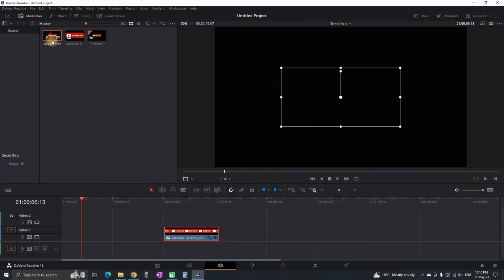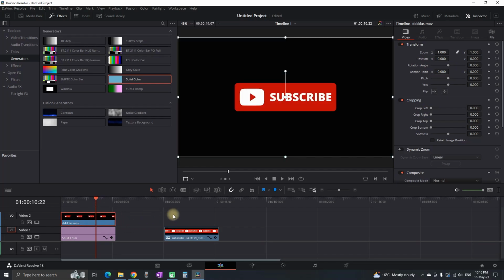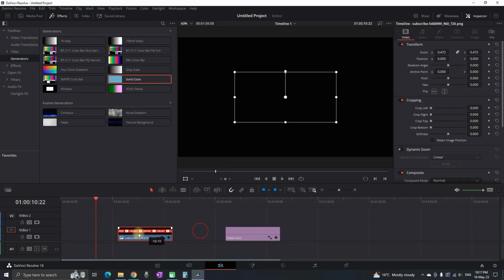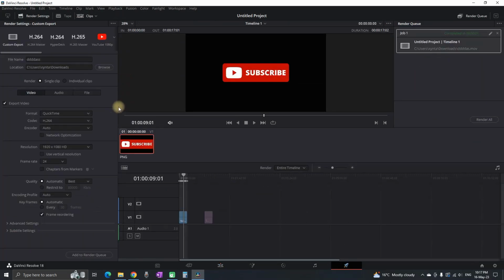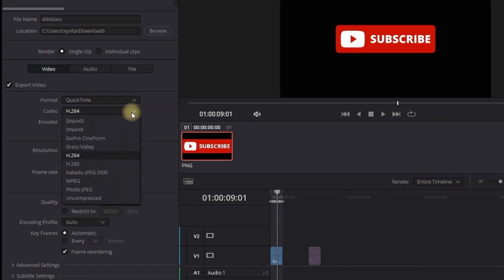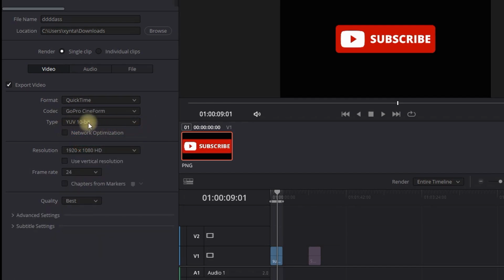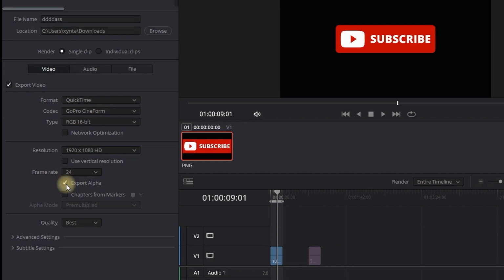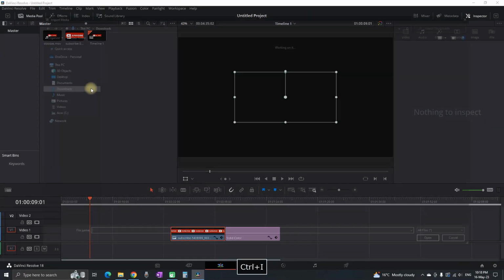How To Export Transparancy Video In Davinci Resolve 19 Tutorial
Quick and Easy export settings for transparant video inside davinci resolve 19 tutorial

▶ Stock Footage,SFX,Plugins,Templates:
🔥 Motion Array* (Click to Get $50 OFF!)

when you make a purchase on one of those sites,
I will get a small kickback to no extra cost for you!
Thanks for supporting me and my channel! Cheers!